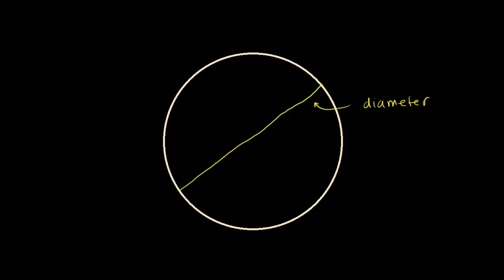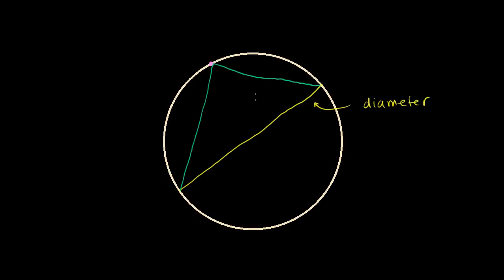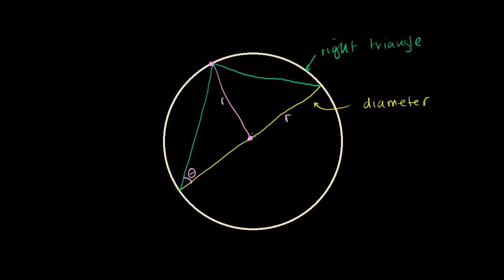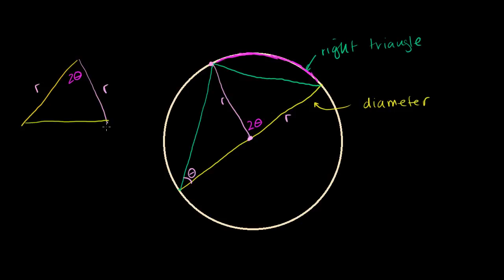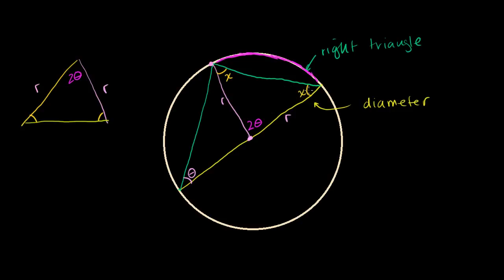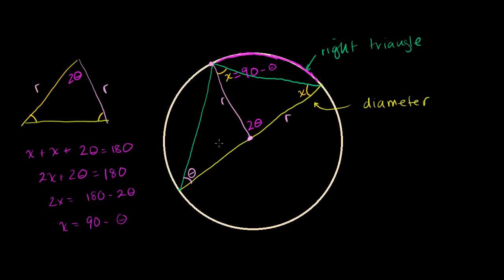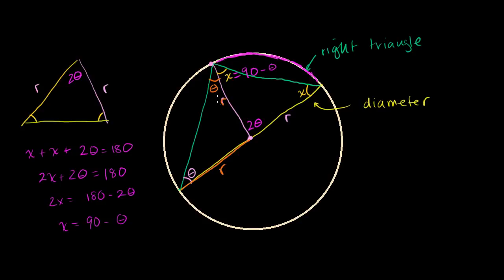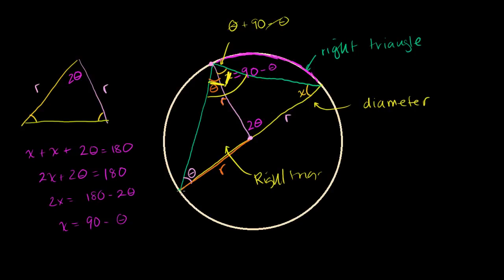Right Triangles Inscribed in Circles (Proof)